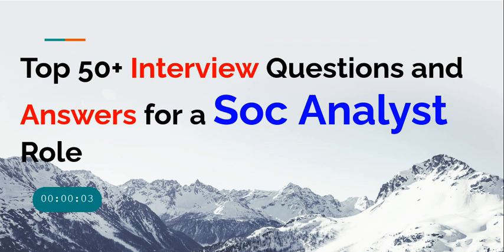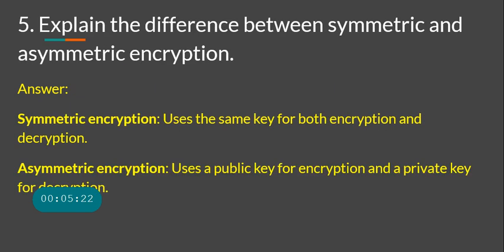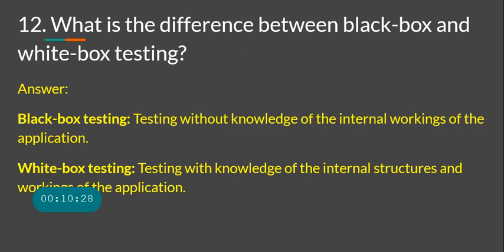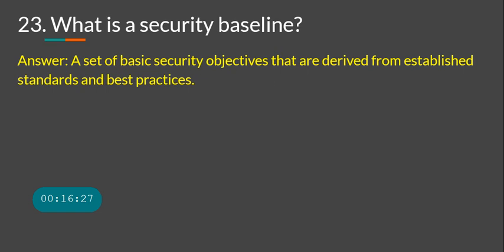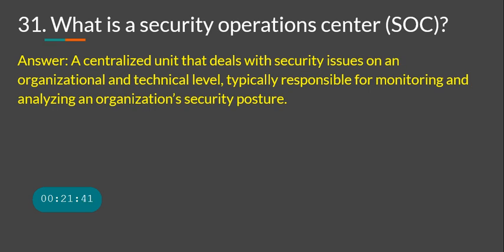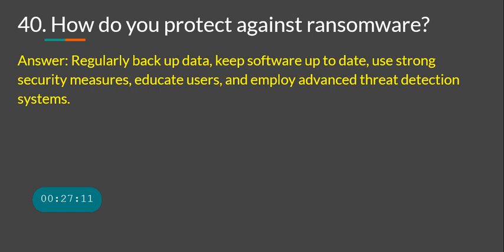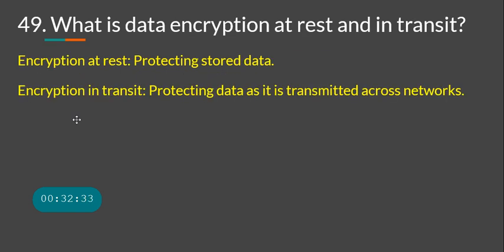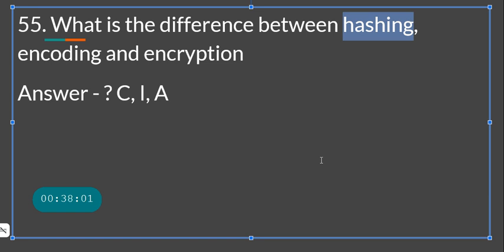Top 50 Interview Questions and Answers for a SOC Analyst Role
The top 50 interview questions with answers for a security analyst role:Sure! Here are the questions only:
1. What are the three main goals of information security?
2. What is the difference between a threat, a vulnerability, and a risk?
3. What is a firewall?
4. What is the purpose of an intrusion detection system (IDS)?
5. Explain the difference between symmetric and asymmetric encryption.
6. What is multi-factor authentication (MFA)?7. What is a DDoS attack?
8. What are the common types of malware?
9. How do you stay updated with the latest cybersecurity threats?
10. What is SQL injection?11. What is the principle of least privilege?
12. What is the difference between black-box and white-box testing?
13. Explain the concept of network segmentation.
14. What is a honeypot?
15. What are the stages of an incident response process?
16. What is social engineering?
17. Explain the term "phishing."
18. What is a security policy?
19. What is a VPN and how does it work?
20. What is a security breach?
21. What is a zero-day vulnerability?
22. Explain the concept of "Defense in Depth."
23. What is a security baseline?
24. What is port scanning?
25. What is a man-in-the-middle (MITM) attack?
26. What is the role of encryption in data protection?
27. What is a botnet?
28. How would you secure a wireless network?
29. What is the difference between IDS and IPS?
30. What is a digital certificate?
31. What is a security operations center (SOC)?
32. What are the key elements of a security audit?
33. What is two-factor authentication (2FA)?
34. What are common security protocols?
35. How do you handle a security incident?
36. What is a security token?
37. What is the role of a security analyst in an organization?
38. What is cross-site scripting (XSS)?
39. What is a sandbox in cybersecurity?
40. How do you protect against ransomware?
41. What is patch management?
42. What are some common encryption algorithms?
43. What is a security incident?
44. What is the role of antivirus software?
45. What is data leakage?
46. What is a certificate authority (CA)?
47. What are security best practices for managing passwords?
48. What is the role of a penetration tester?
49. What is data encryption at rest and in transit?
50. What is a breach notification?